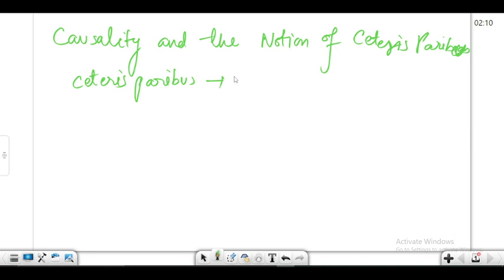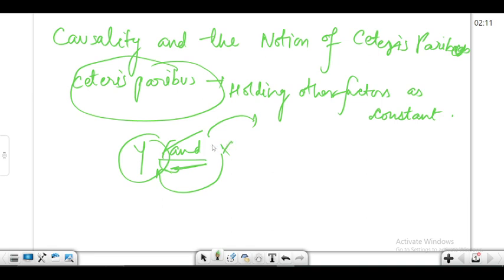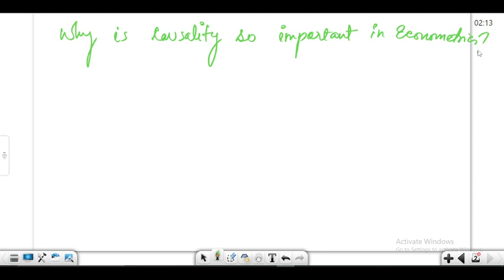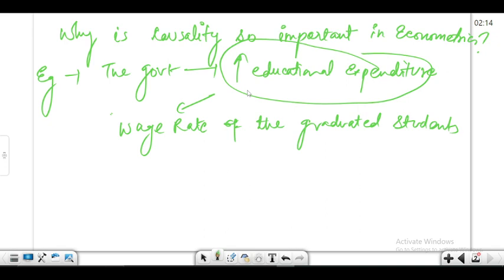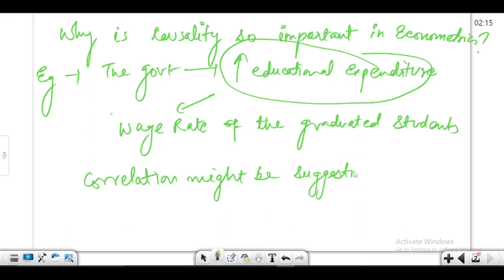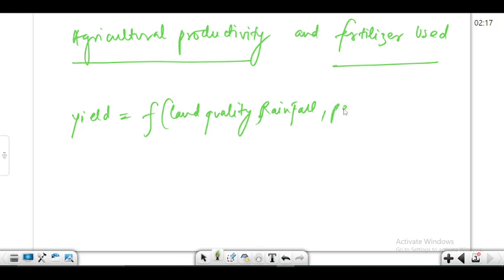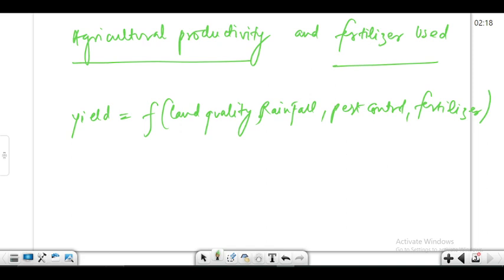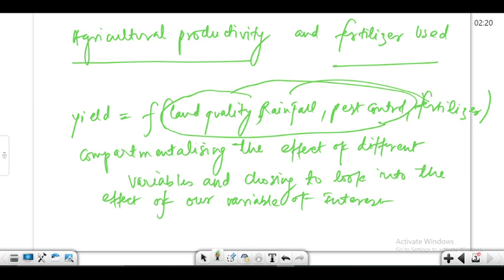Causality And Ceteris Paribus | Econometrics | Economics | UGC NET JRF